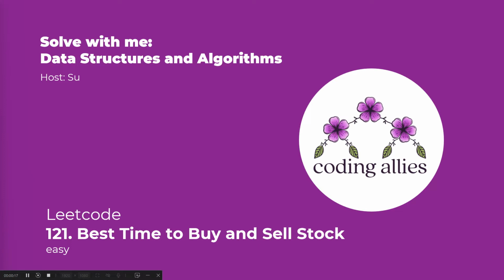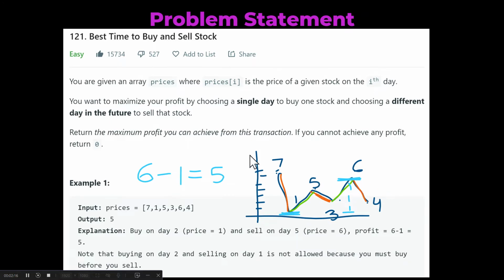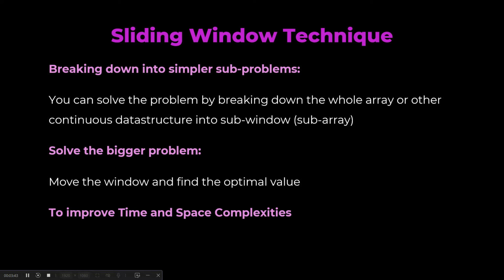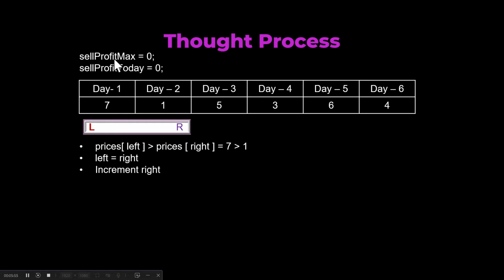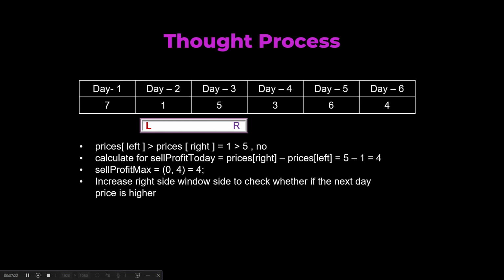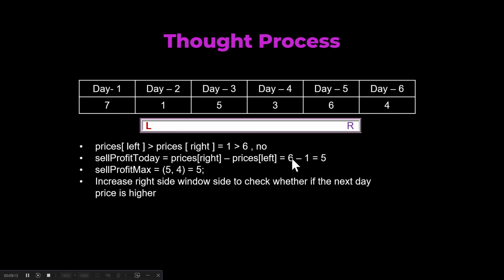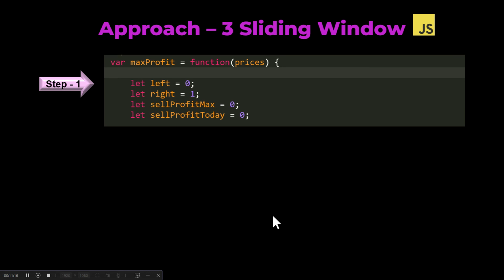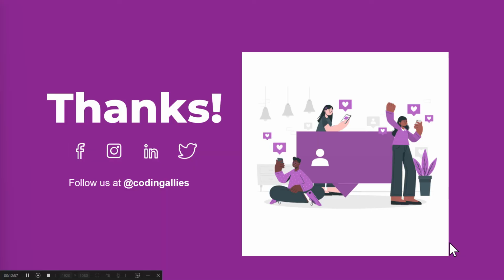Leetcode -121 - Best Time to Buy and Sell Stock (Sliding Window Technique)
121. Best Time to Buy and Sell Stock

Out of the following approaches, the Greedy technique approach is discussed.
1. Brute Force
2. Greedy Technique
3. Sliding Window